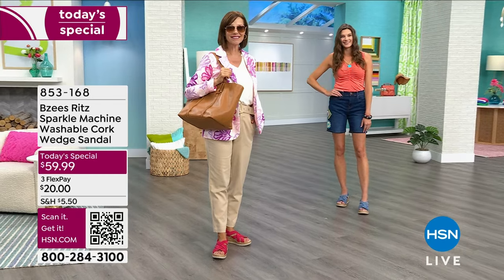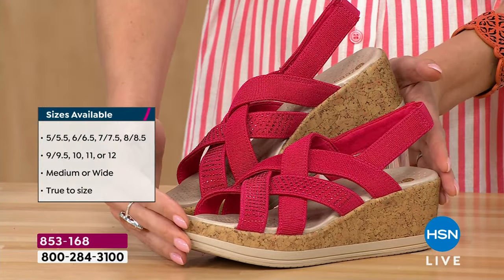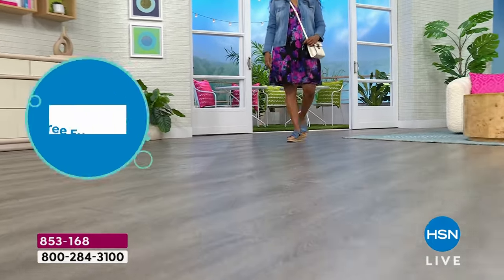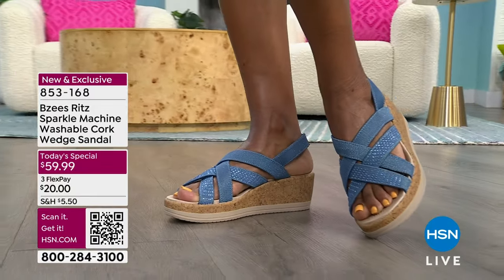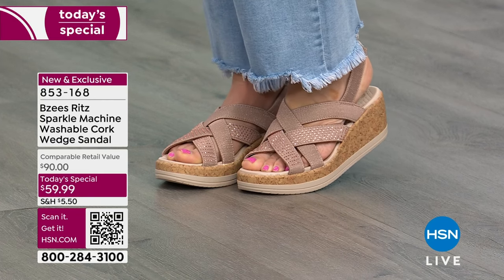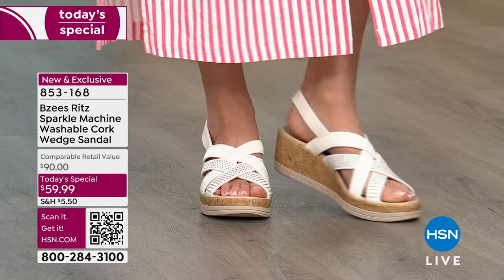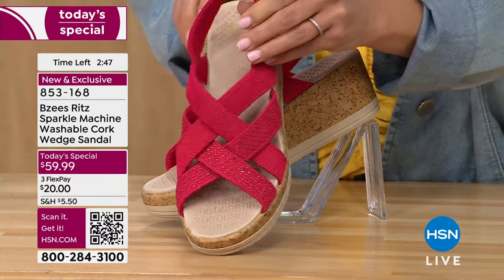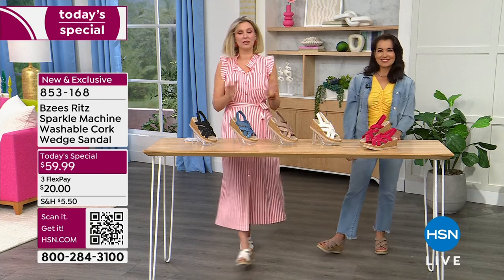Bzees Ritz Sparkle Machine Washable Cork Wedge Sandal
Sparkle and shine! Slip on this supercomfortable embellished strappy sandal and enjoy the freedom BZees' Cloud Technology offers in a slingback design supported by a fashionable cork wedge heel.